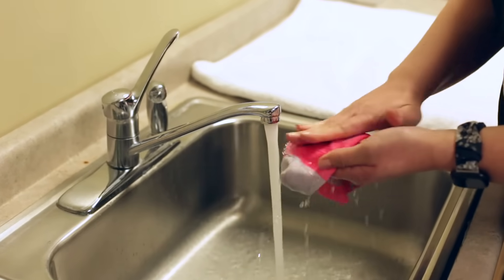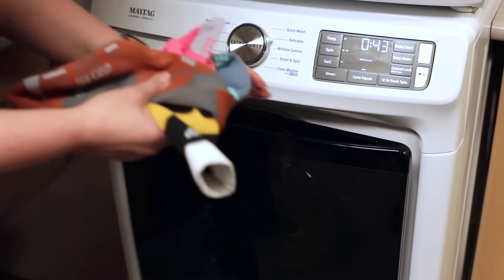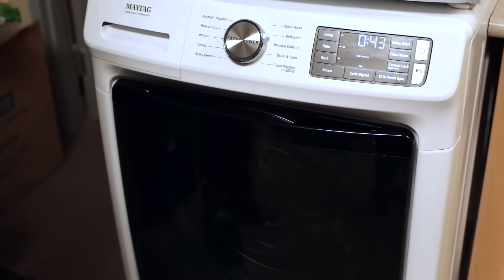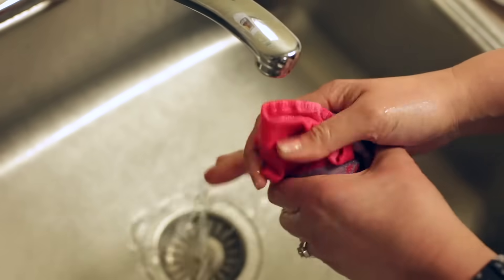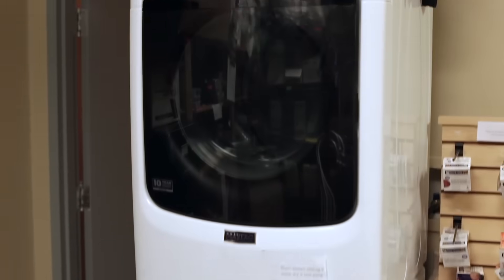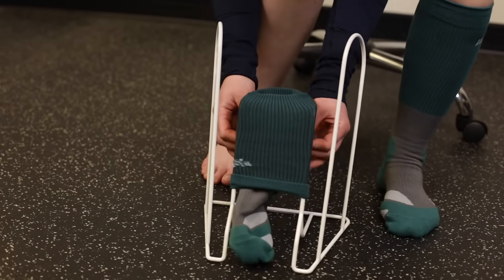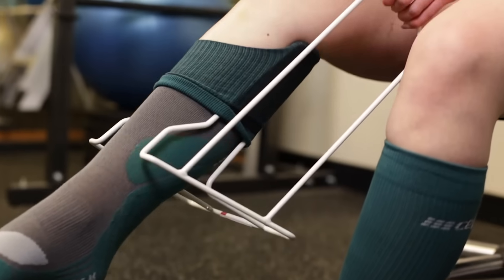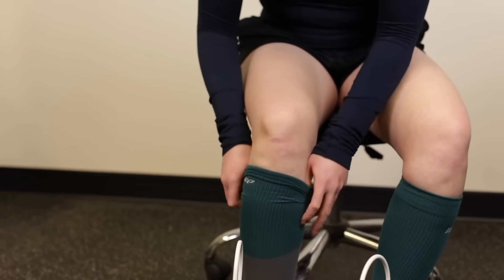How to Care for you Compression socks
Please wash your stockings every evening after taking them off. On the one hand, for hygienic reasons, so that odour and bacteria get no foothold. On the other hand, to ensure that the material remains effective: After washing and drying, the stockings regain their original elasticity and thus their compression.Wash your compression stockings separately or with garments of the same colour in the washing machine at a temperature of 30 or 40 degrees. Please wash them on a gentle wash cycle. Use a simple colour detergent without brighteners. Never use fabric softeners. Spin your stockings at a maximum of 1,200 revolutions per minute. CEP compression stockings are suitable for tumble-drying. Please also use only a gentle cycle or low setting. You can also let your stockings air-dry. Do not leave your stockings in the sun to dry, and under no circumstances on a radiator or heater.

Rubber gloves are helpful not only when putting on the stockings: they also protect the material and prevent you from getting caught by your fingernails or a ring. If you put on your compression stockings without gloves, you should remove your jewellery from your hands and wrists. Be careful when opening and closing shoes with zip or Velcro fasteners.